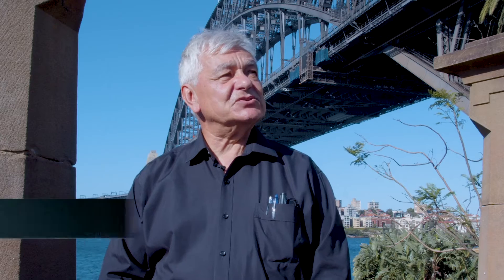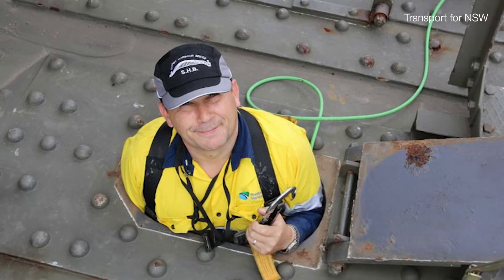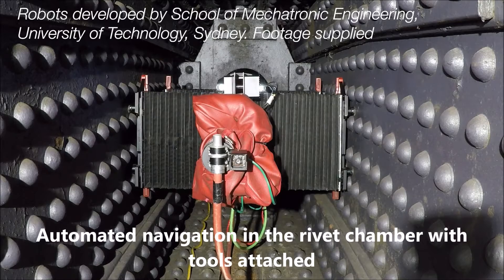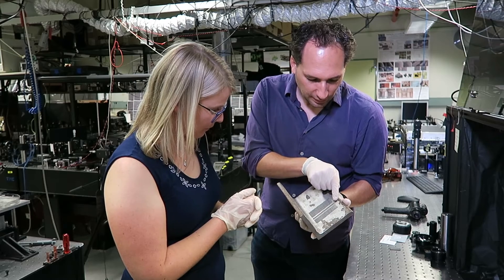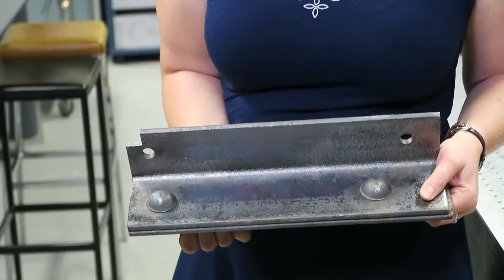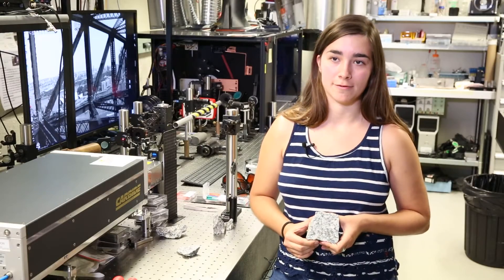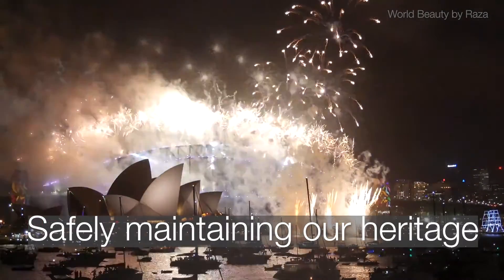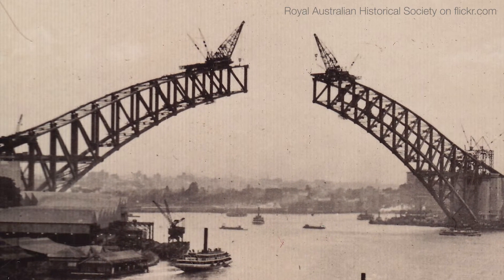Cleaning Sydney Harbour Bridge with Robotic Lasers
It’s a mammoth job to clean and repaint the outside of the Sydney Harbour Bridge and that’s before you consider more than 7 km of tunnels which are inaccessible to humans.

The answer, say ANU physicists, is to send in a robot, who can clean the bridge with a laser!

For a more detailed video on this project, including interviews with all the partners at Transport NSW, ANSTO, University of Sydney and University of Canberra,

The team has developed a technique using the latest lasers, which deliver pulses that are so short (mere thousands of billionths of a second) that they burn off only paint, rust and dirt without doing any damage whatsoever to the steel or granite underneath.

It’s much cleaner than the current method – sandblasting – and more energy efficient.

It works in the lab – the challenge is now to make a portable system for the robots to carry.